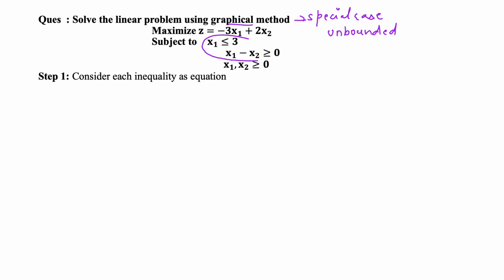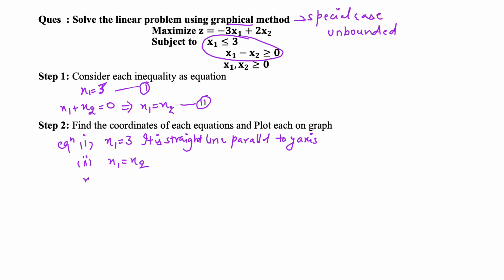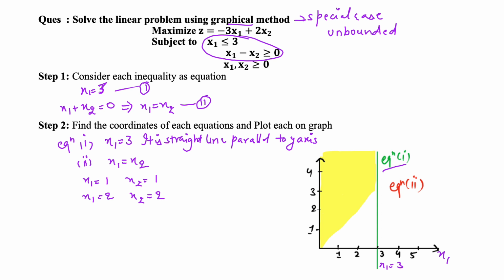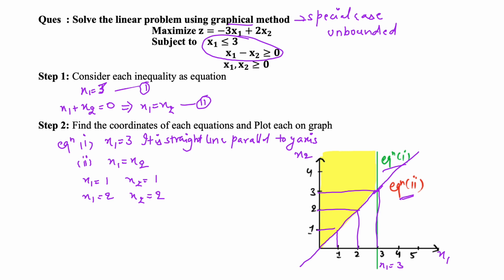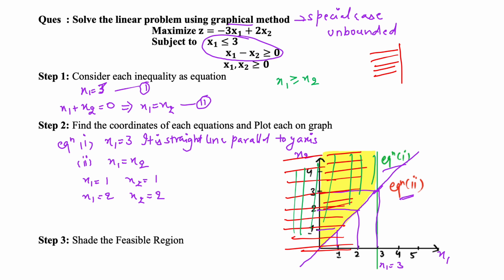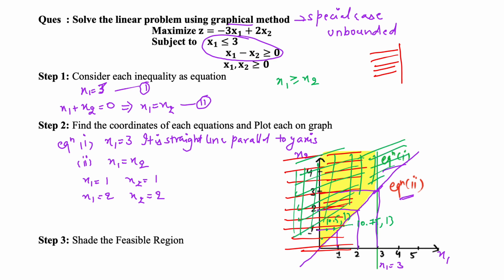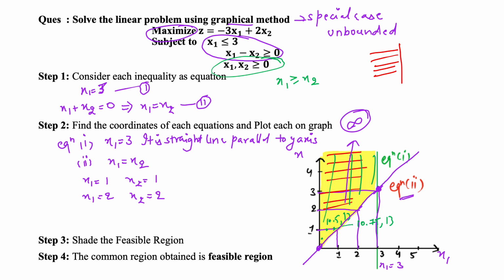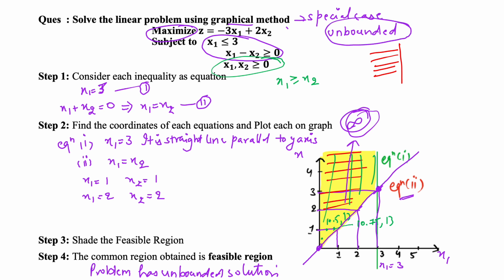Solution of unbounded LPP Using Graphical Method : Solved Example 5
In this video I have explained you problem of Linear Programming using GRAPHICAL METHOD which will help you solve maximization problem with two constraints and two variables.
Solve the linear problem using graphical method
Maximize 𝐳=−𝟑𝐱_𝟏+𝟐𝐱_𝟐
Subject to    𝐱_𝟏≤𝟑
𝐱_𝟏−𝐱_𝟐≥𝟎
𝐱_𝟏,𝐱_𝟐≥𝟎